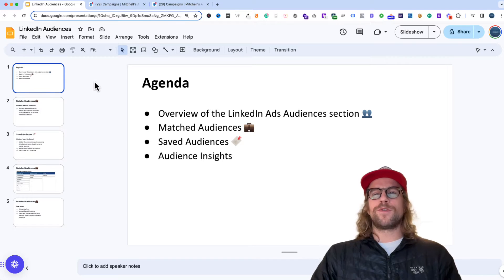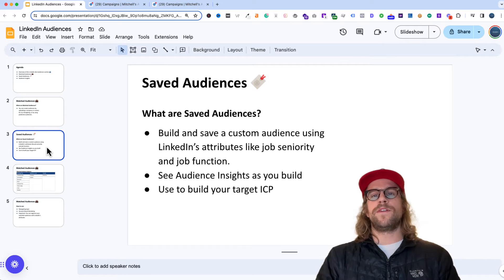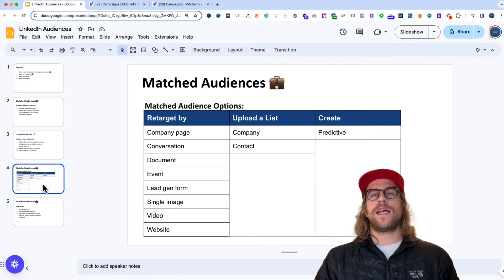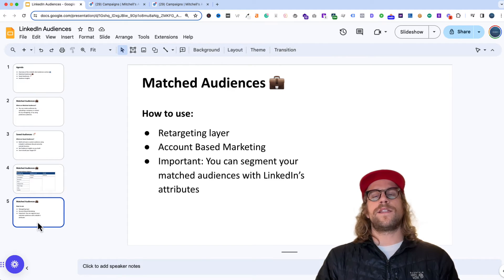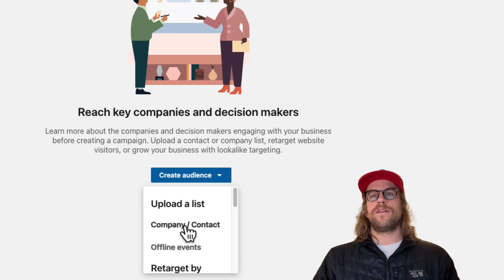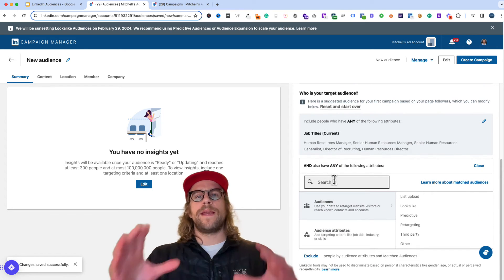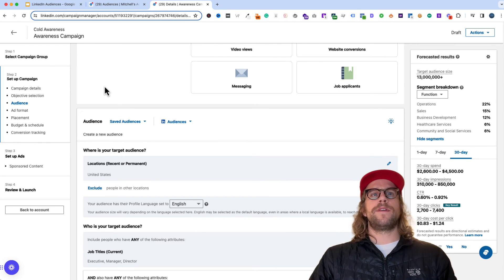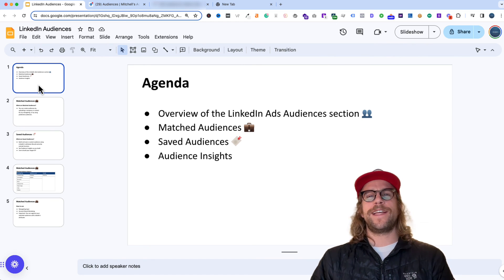How To Create Matched & Saved Audiences in LinkedIn Ads - 2024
In this video, we review the LinkedIn Ads Audience section, where you can create Matched and Saved audiences. Matched audiences are created using company or contact lists, by retargeting segments, or by using predictive audiences. Saved audiences are created using LinkedIn's attributes like job seniority and job function.

00:00 Quick Intro
00:24 What are Matched audiences?
00:40 What are Saved audiences?
01:02 Matched audience options
02:35 How to use matched audiences
04:45 Creating a Matched audience
05:18 Creating a Saved audience
07:30 Adding a Saved audience to a campaign
07:54 Using the audience Insights
08:33 Outro